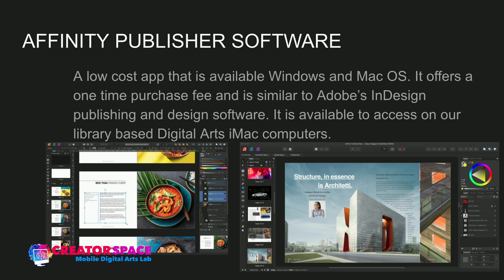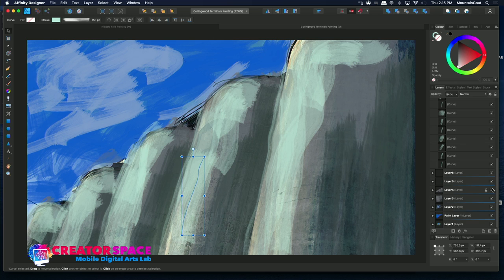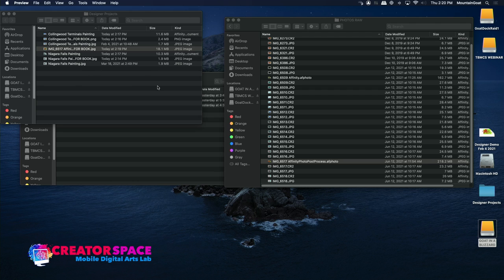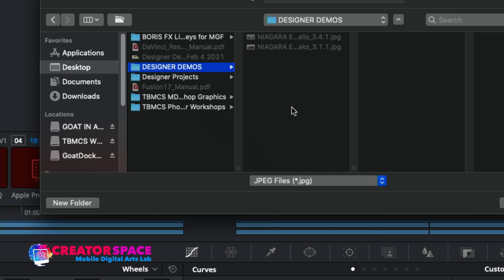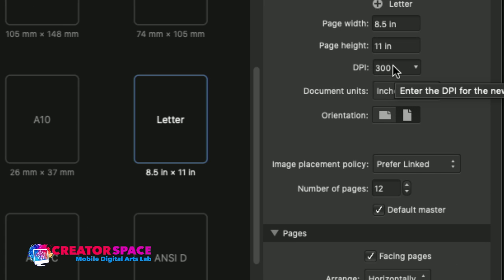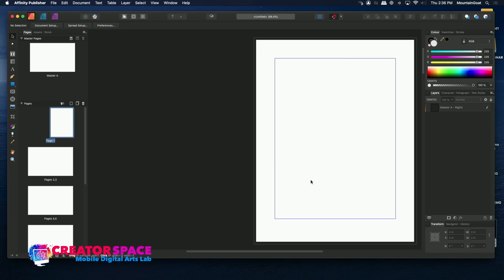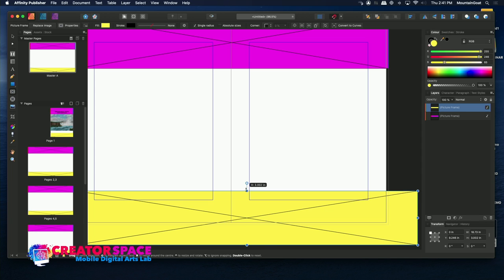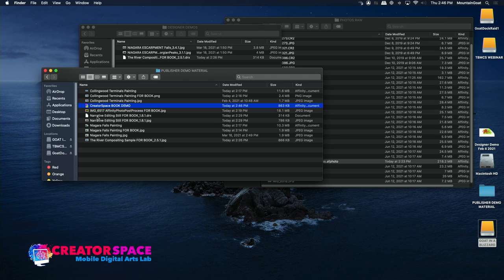Digital Art: Book Publishing Master Class: Week 1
This two part workshop will explore publishing digital arts illustrations, 3D scenes and photographs as books for release in digital or printed formats with Affinity Publisher software. Topics will include layout, master pages, backgrounds, and working with digital art images for book presentation. Week 1 explores preparing digital art images for use in the book.